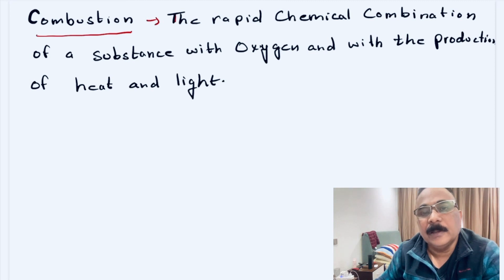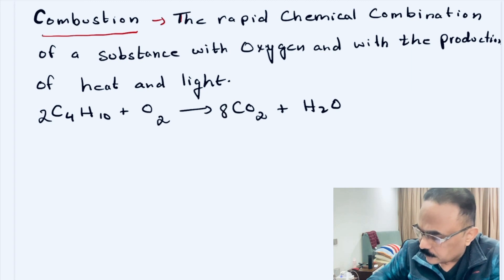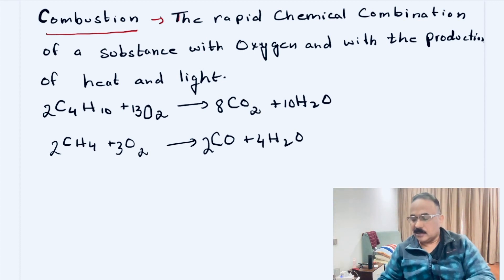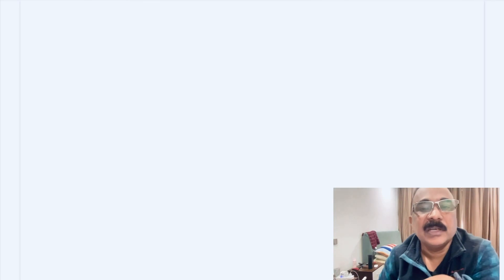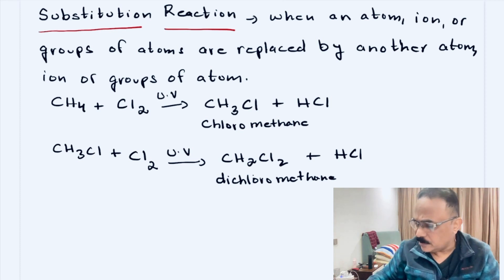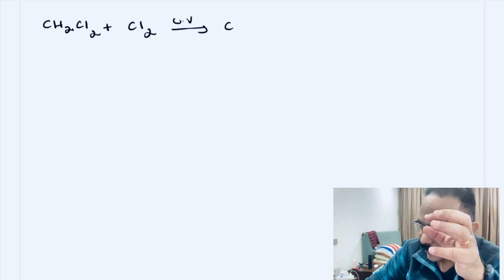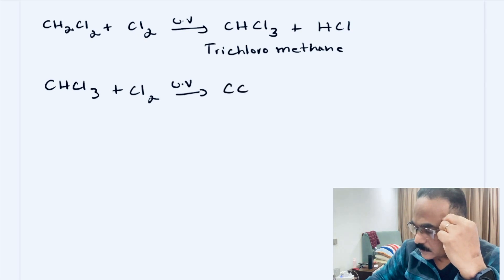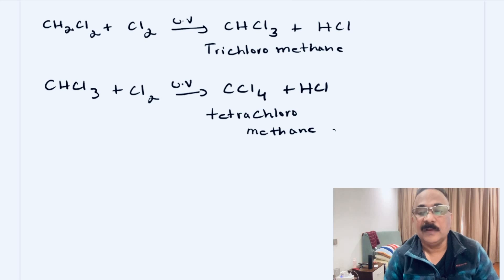How does alkane react? By Basil Chesney.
How does alkanes react?  By Basil Chesney.
Organic Chemistry Part-3. Chemical reactions of the alkanes. By Basil Chesney.
Students will learn about combustion and substitution reaction of saturated hydrocarbons.

Basil Chesney`s Chemistry Channel